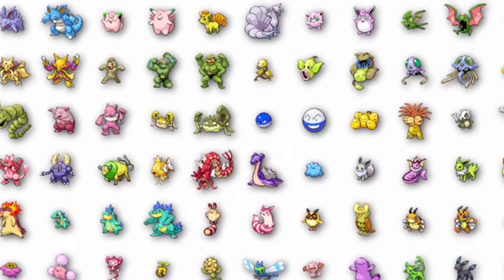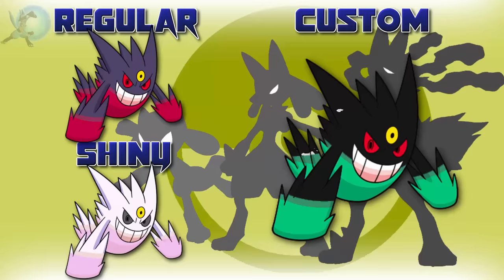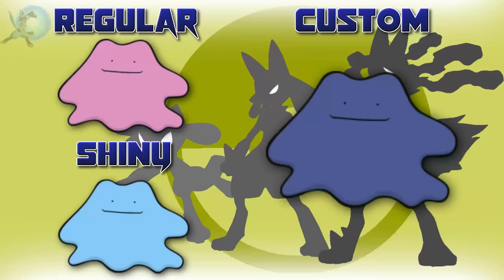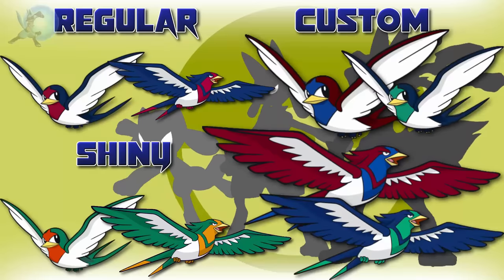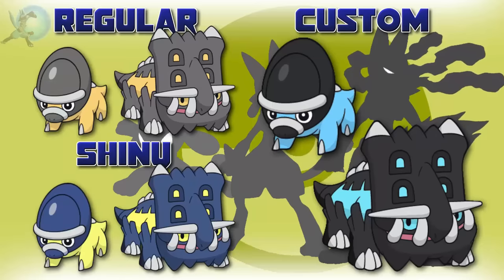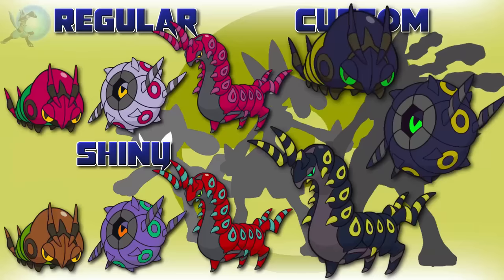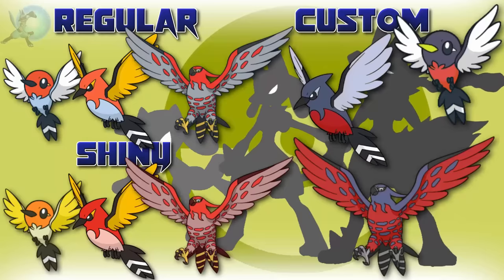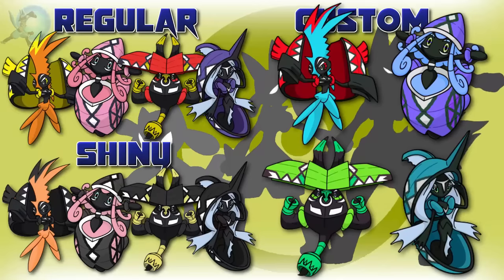I Made a New Shiny Form for EVERY Pokémon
I spent around 2 months making my own version of every single Pokemon’s shiny, including their different forms. And here they all are!

My wonderful members:
Kait Capacio, Rae Rae, JeremyDuncan926, Little Shellder, Fluffy Voodoo, Jake TheLilCat, Vicky Chen, Hey Jhotathon, Lupusdiabolus, o0rang3e

Poké Amino: TheAuraGuardian